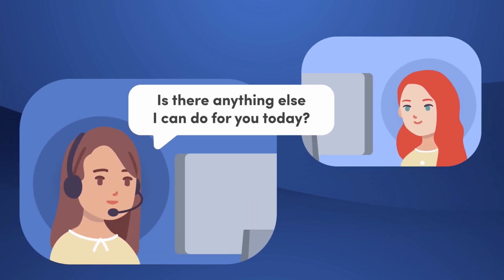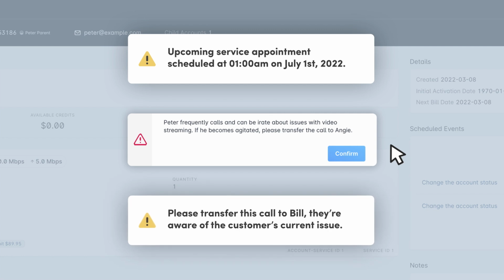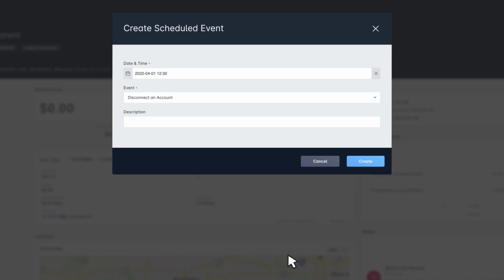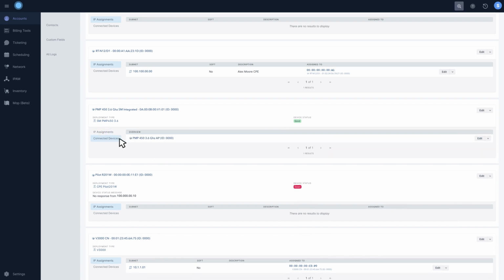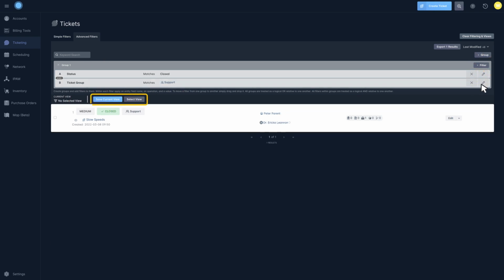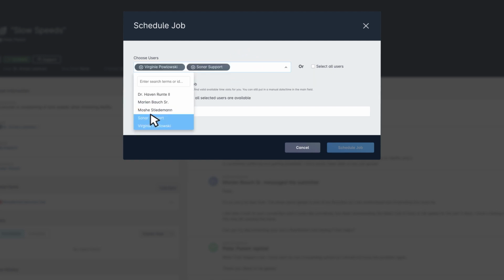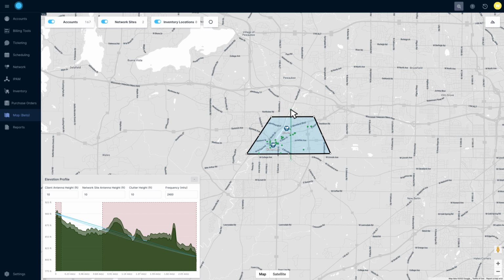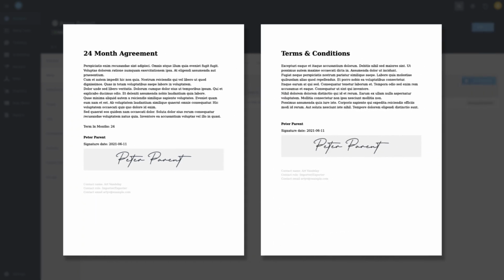Customer Support Demo: Streamline Your ISP's Customer Support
In this video, we explore how Sonar Software enhances customer support for ISPs by consolidating CSR workflows into a single platform. Learn how Sonar's global search, account management, ticketing, and troubleshooting tools can improve customer satisfaction and streamline your operations.

Timestamps:
0:00 - Introduction: The Importance of Customer Service
0:18 - Consolidating CSR Workflows
0:34 - Global Search Tool Overview
1:00 - Customer Information and Historical Logs
1:30 - Notifications and Account Overview
2:00 - Managing Client Balances and Data Enrollments
2:40 - Automated Scheduled Events
3:15 - Subscriber File Uploads and Change Logs
4:00 - Interacting with Network Elements
5:00 - Monitoring Subscriber Equipment and Trends
6:00 - Ticketing and Advanced Filters
7:00 - Creating Jobs and Assigning Technicians
8:00 - Network Health and Map Module Overview
9:00 - Managing Transactions and Restrictions
10:00 - Grouping and Multi-Tenant Management
11:00 - Optimized Workflows for Continued Success

With Sonar, you can streamline your support operations, enhance customer satisfaction, and create efficient processes for both your CSRs and customers. Watch to learn more about how Sonar can transform your business!